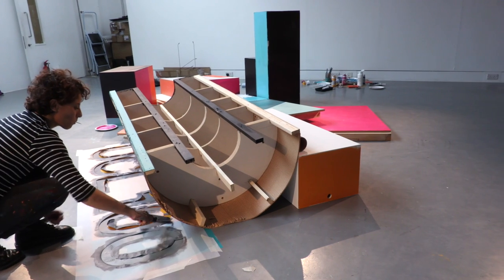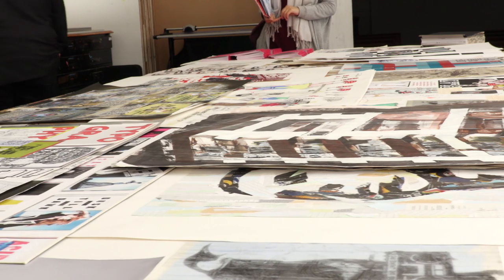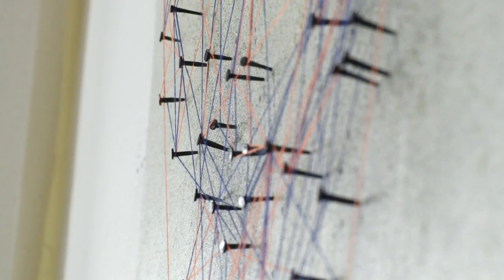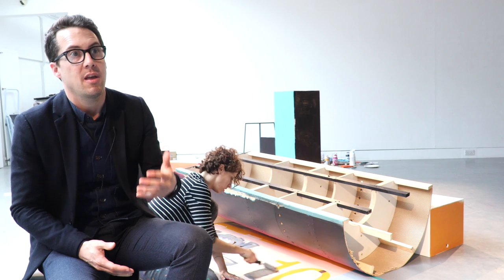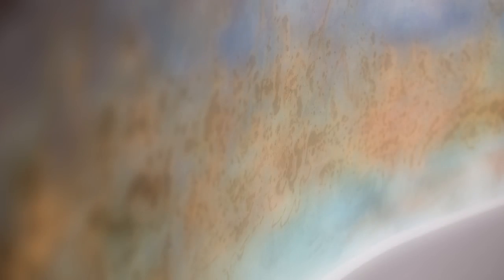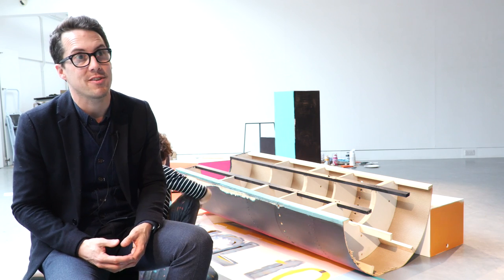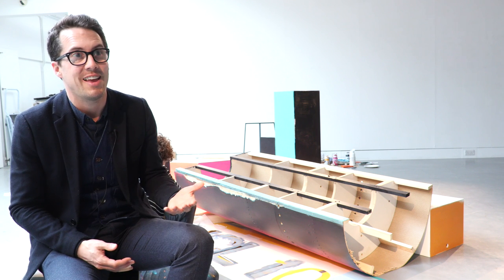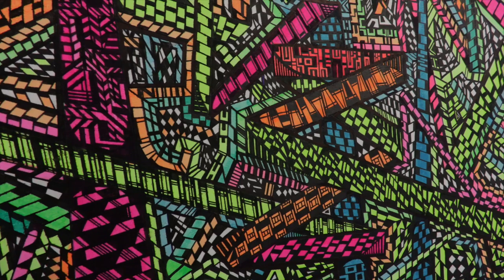UCA - MA Curatorial Practice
Find out more about MA Curatorial Practice at UCA Canterbury from our course leader, Dr Terry Perk.